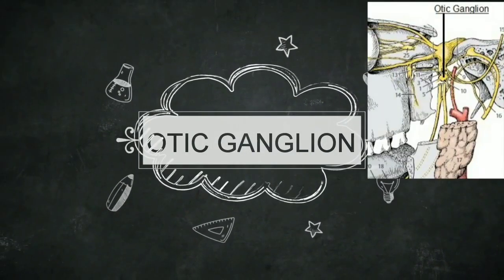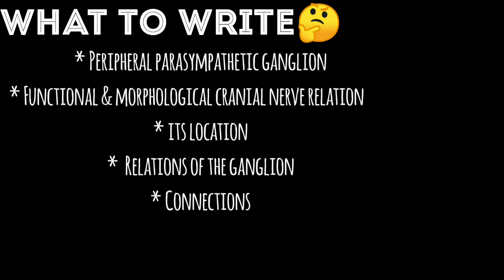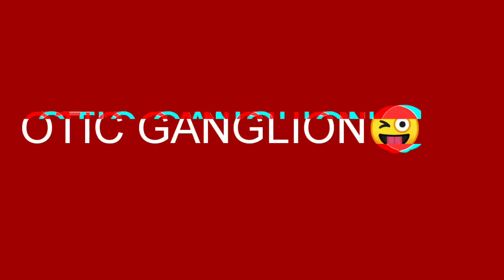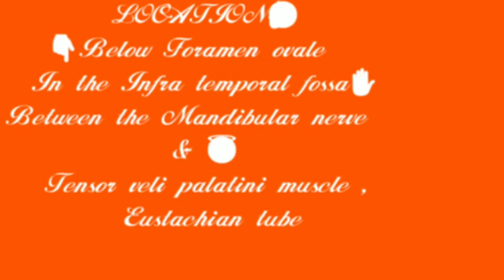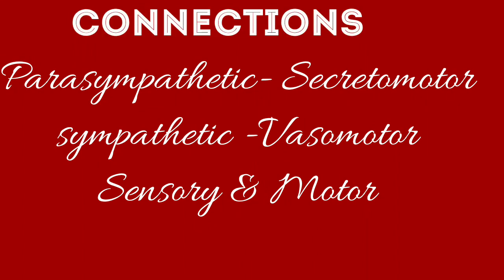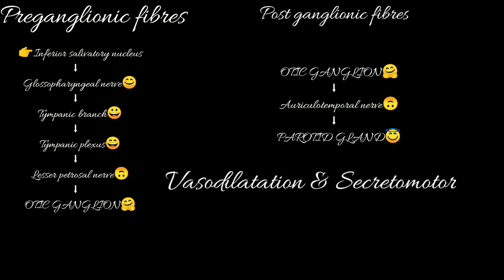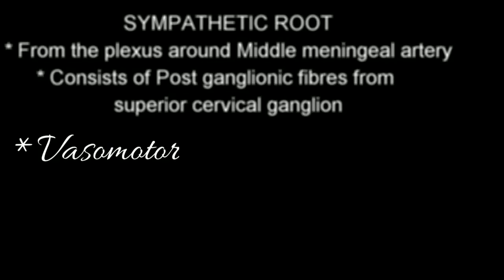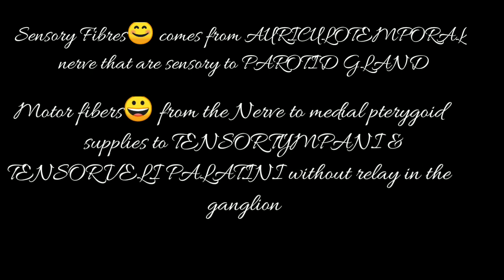OTIC GANGLION GROSS ANATOMY IN JUST TWO✌🏻MINUTES || NEW VIDEO 2018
Basic Short video of otic ganglion made for medical & paramedical students that could help in quick review during examinations.